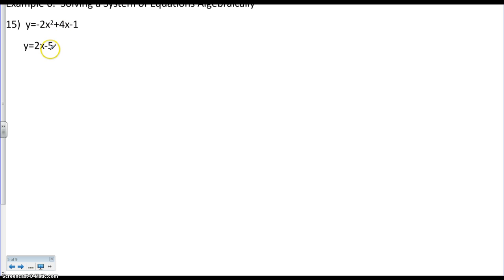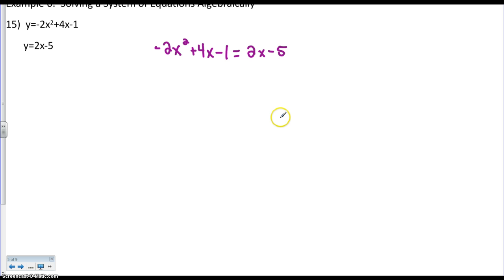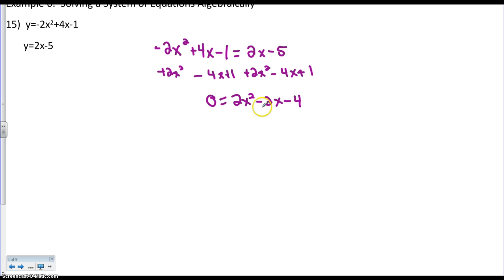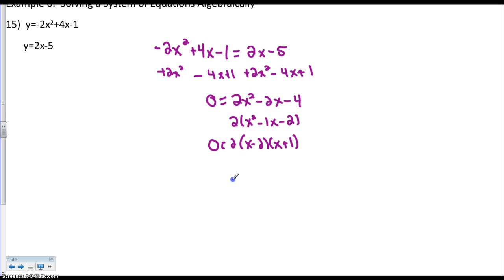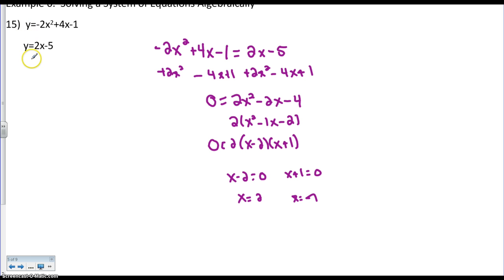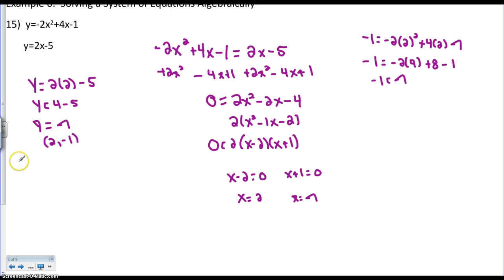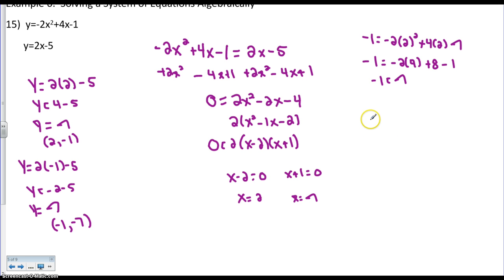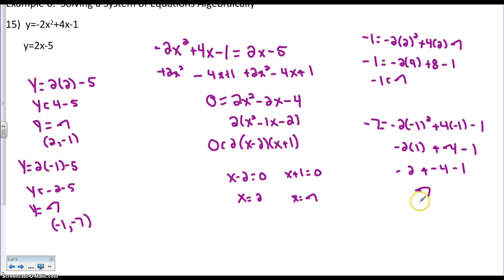Solving a Quadratic/Linear System Algebraically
Ex 6 #15 in 5.7 Notes